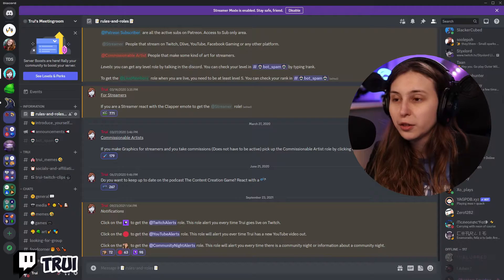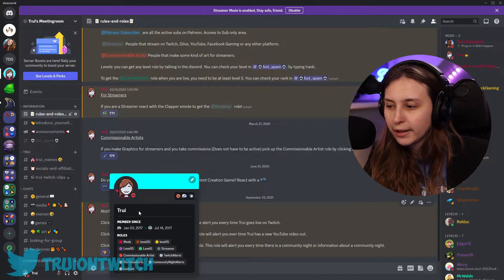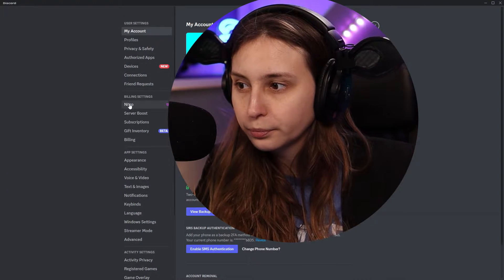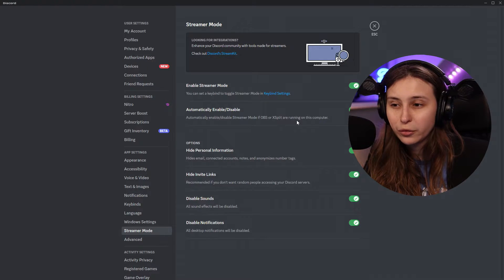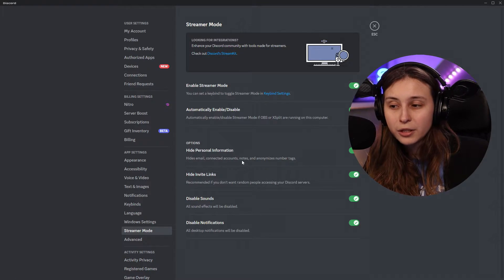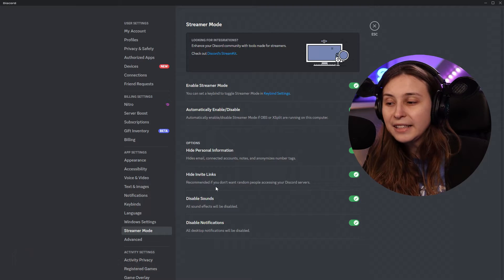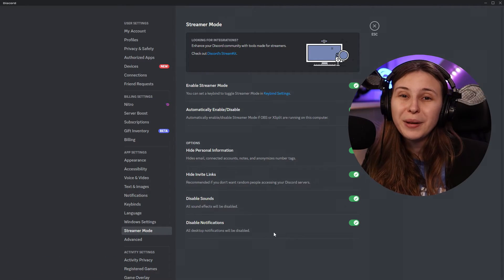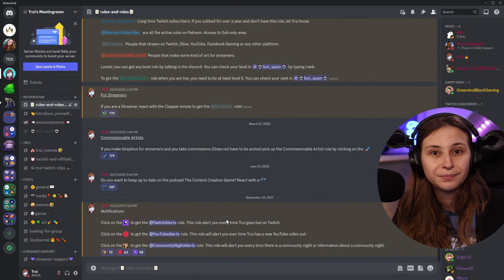How To Use Streamer Mode In Discord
What Is Streamer Mode In Discord And How Can You Use Streamer Mode Effectively?

Timestamps:
0:00 Intro
0:01 What Is Discord Streamer Mode
0:16 What Does Streamer Mode Do In Discord
0:31 How To Turn Streamer Mode On In Discord
0:48 Streamer Mode Settings
1:46 Streamer Mode For Recording
1:58 How To Turn Streamer Mode Off